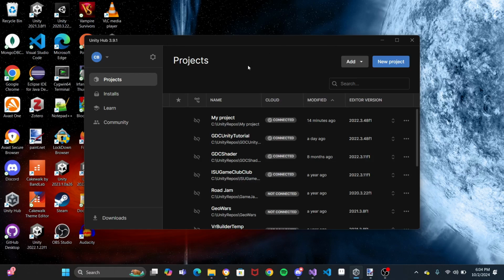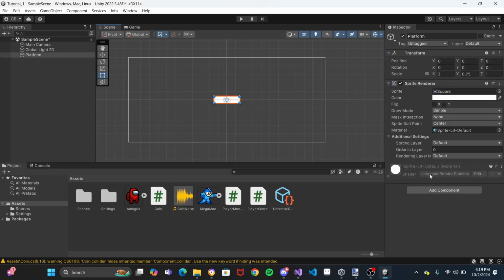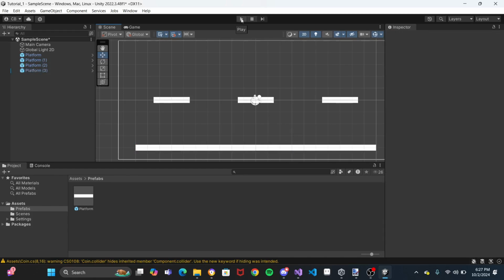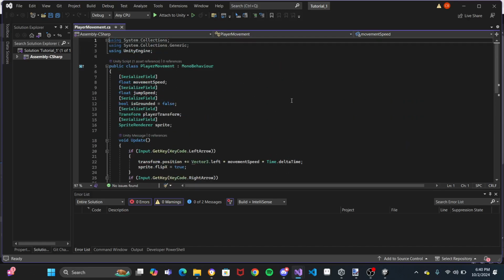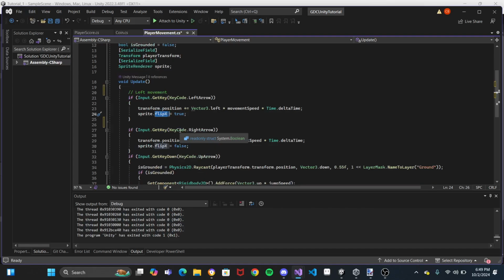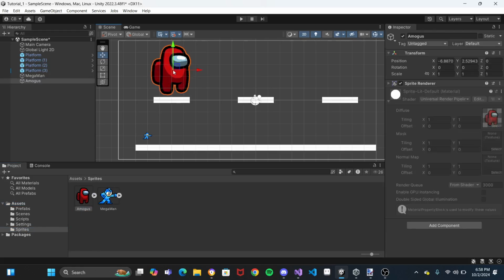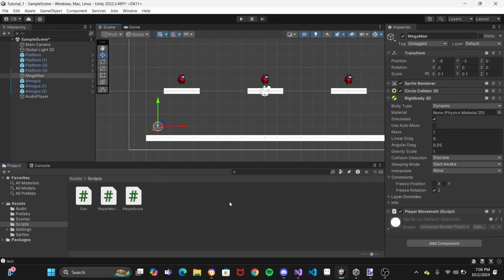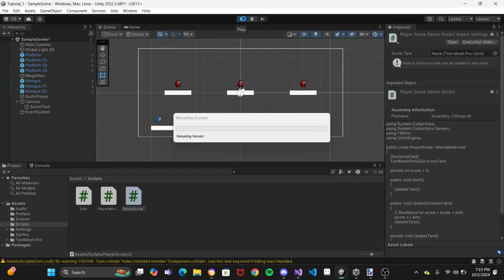2D Unity (10-02-24)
Sections:
0:00 Introduction
1:15 Project Setup
4:32 Level Creation
15:55 Character Controls
38:27 Entity Placement
46:00 UI
54:22 Outro